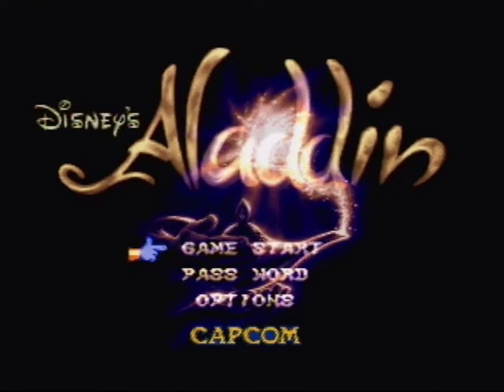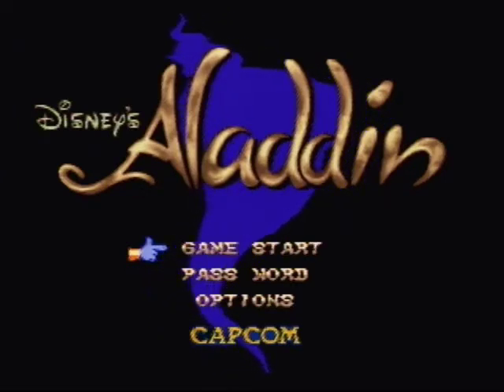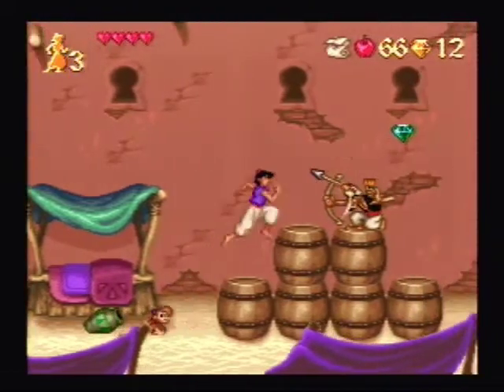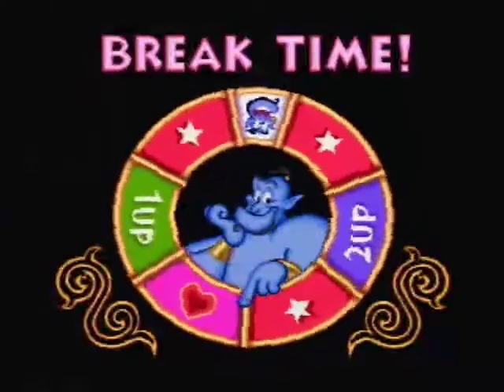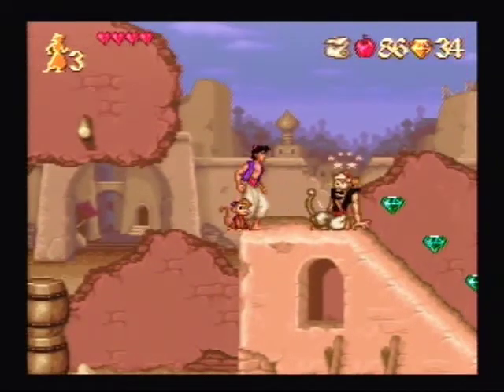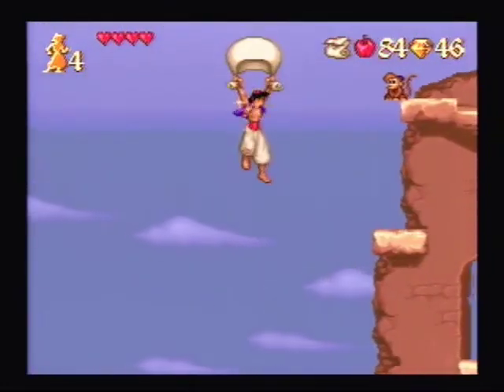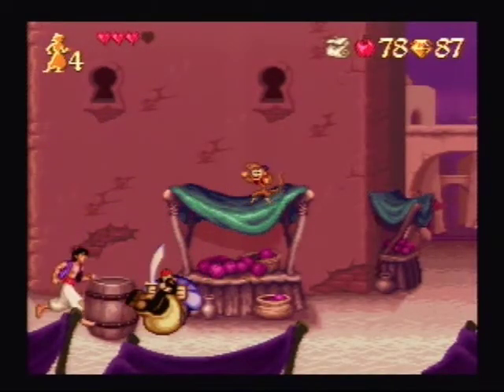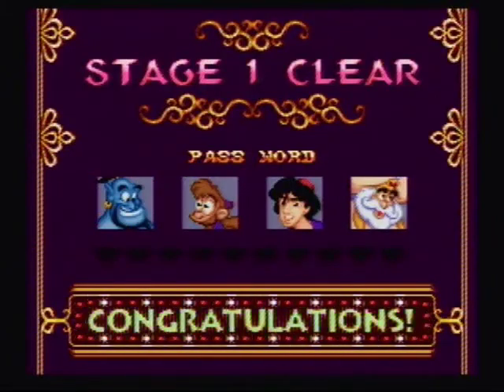Let's Play Aladdin 1: Welcome to Agrabah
Welcome to my new Let's Play. We follow Aladdin who is a young man who is trying to get by in life until he meets a young woman named Jasmine. There are two different Aladdin games which were released for the SNES and the Sega Genesis. I am playing the SNES one.